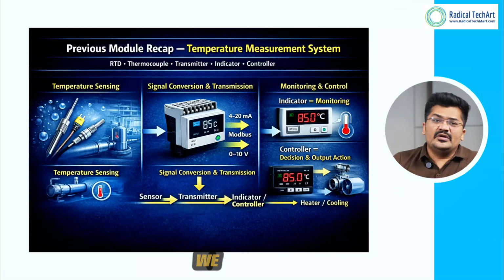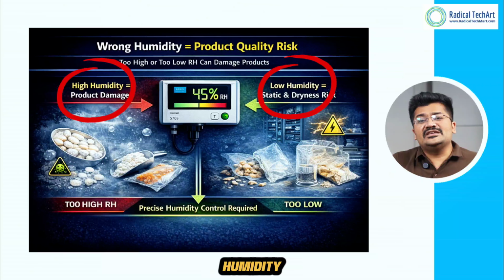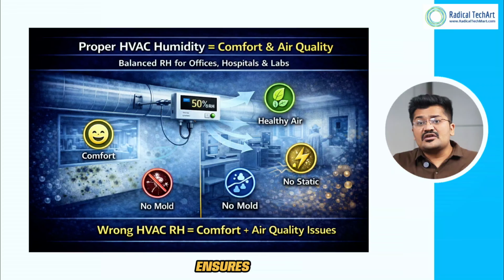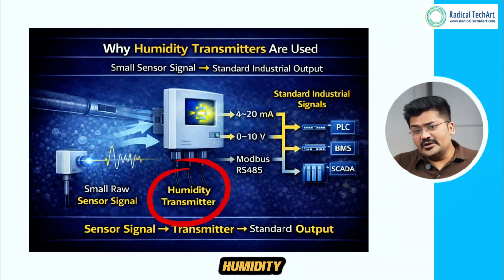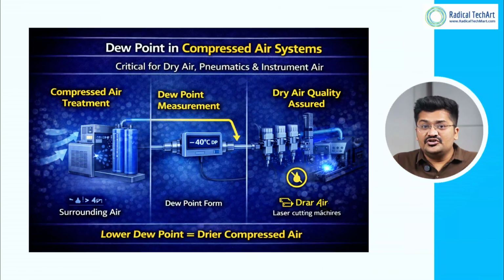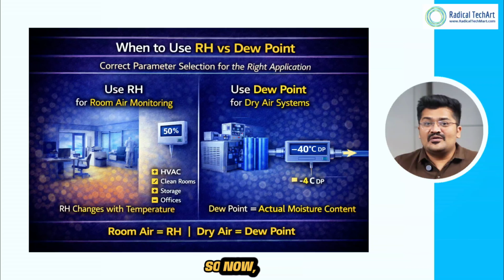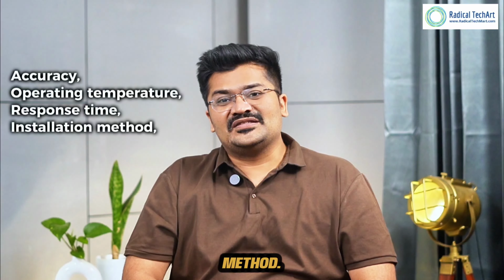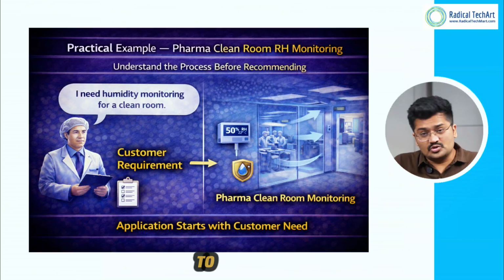Humidity & Dew Point Measurement | RH Sensors & Dew Point Transmitters Explained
Learn humidity and dew point measurement in easy language. Raj Kanabar explains relative humidity, humidity sensors, humidity transmitters, dew point transmitters, and how these systems are used in pharma clean rooms, HVAC systems, dry rooms, and compressed air applications.